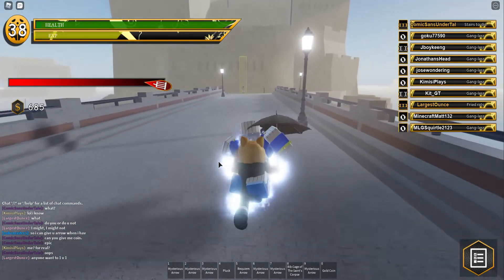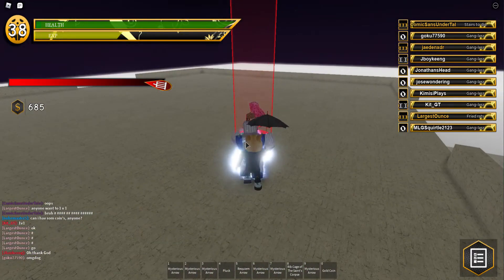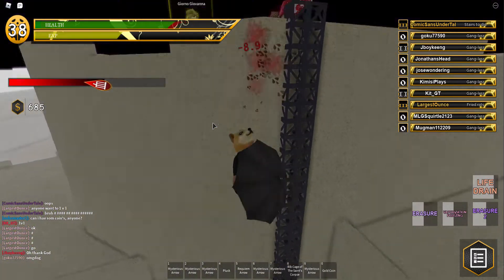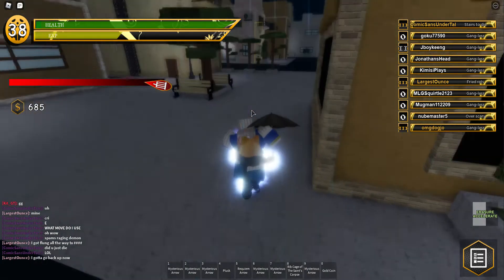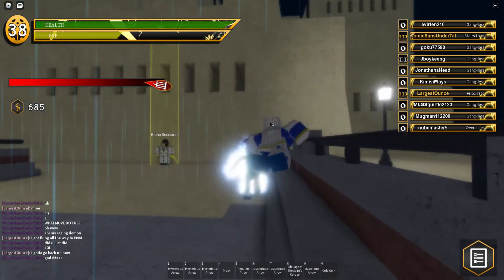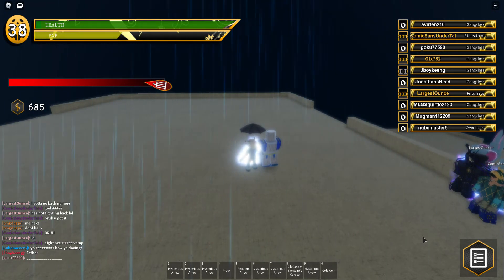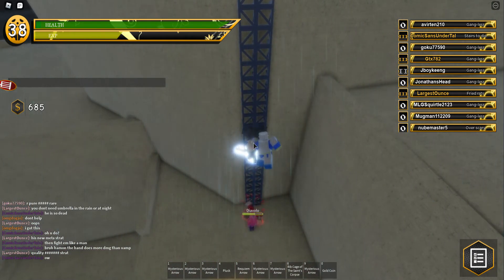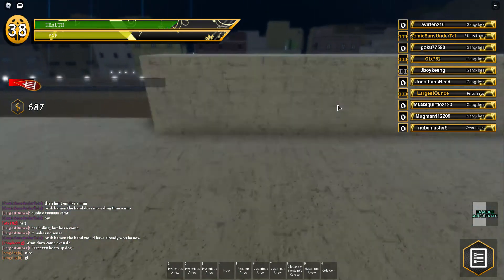How to beat diavolo beast tactic YBA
Im sorry if i cam off kinda like i thought you guys all had it those three videos i made were for showing how to do the story line the best way.